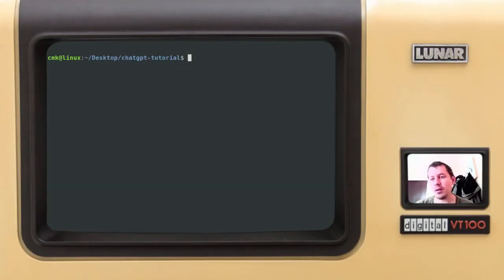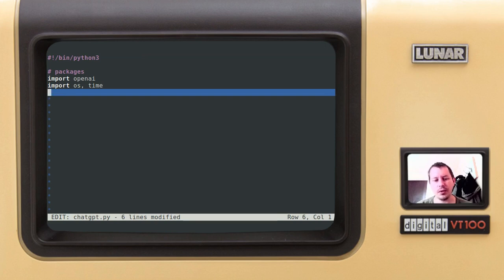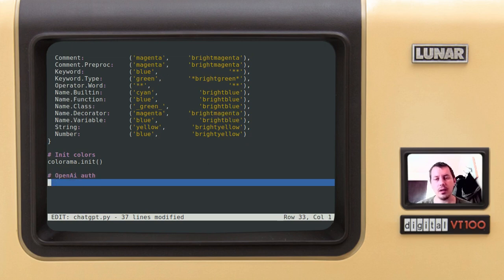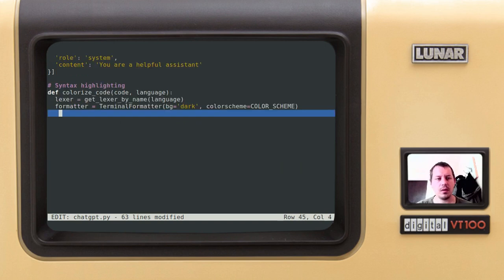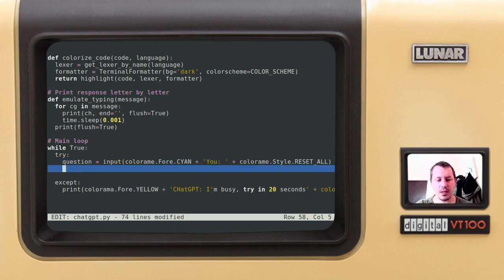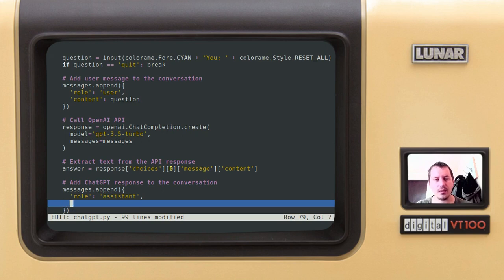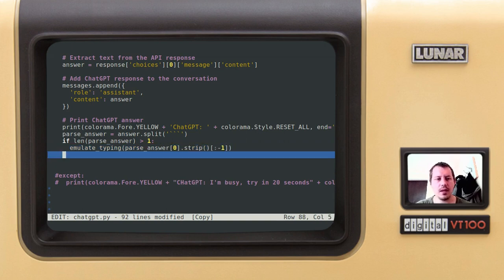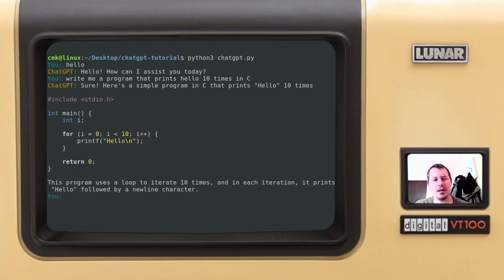Programming a ChatGPT command line interface with Syntax Highlighting in Python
Contents:
00:00 Intro
01:20 Demo of what we would develop
02:23 Coding starts here
05:20 Installing Pygments & Colorama
06:25 Difference between Pygments & Colorama
06:43 OpenAI authentification
07:30 Data structure to keep track of ongoing conversation
11:48 Main loop
14:30 Making a request to OpenAI API
18:00 Parsing API response
23:02 Testing